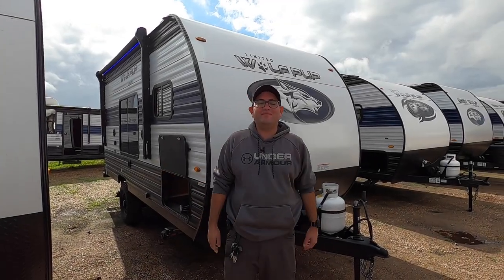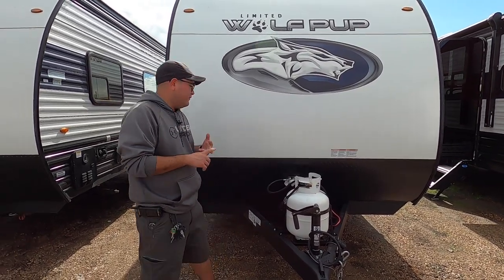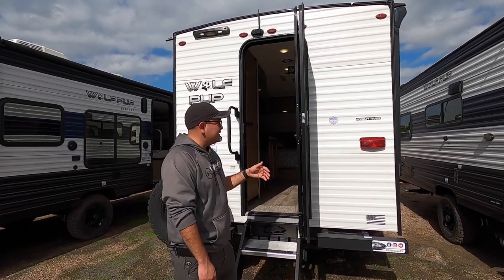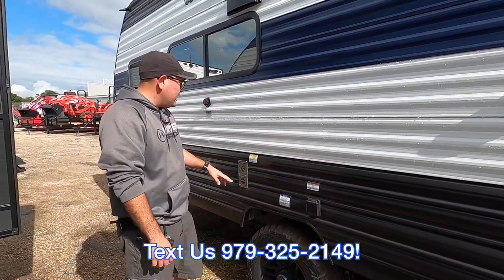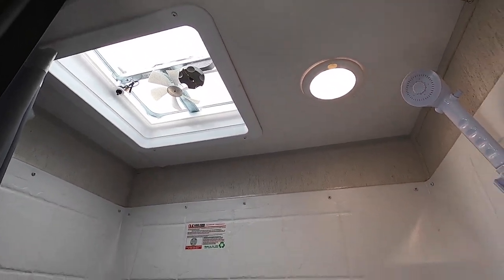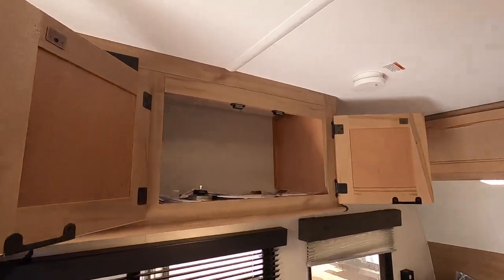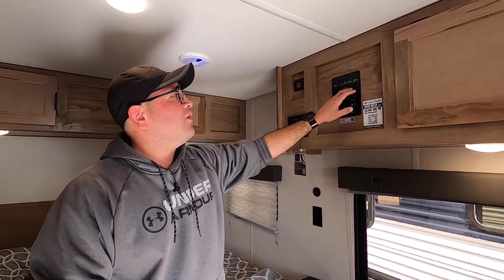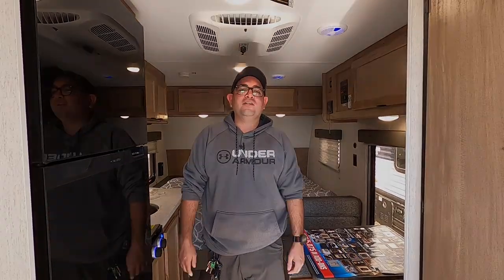2024 Forest River Cherokee Wolf Pup 14CCW Travel Trailer